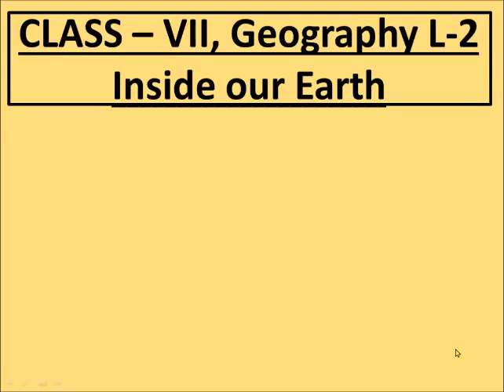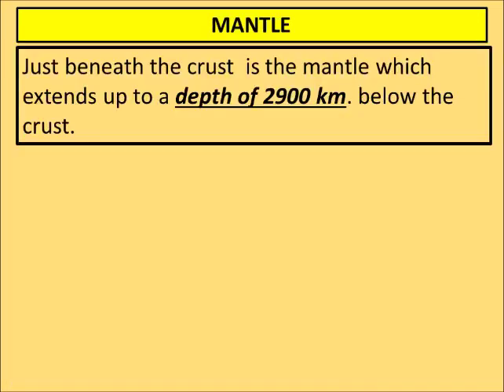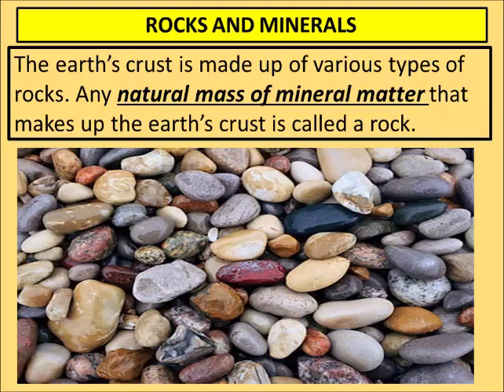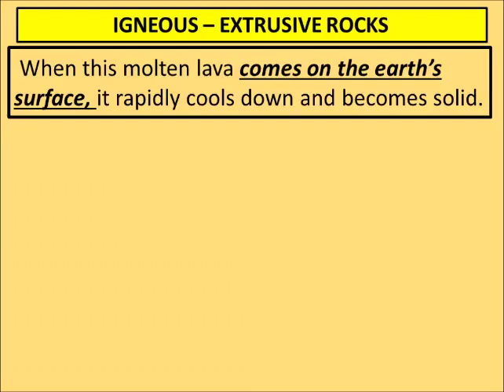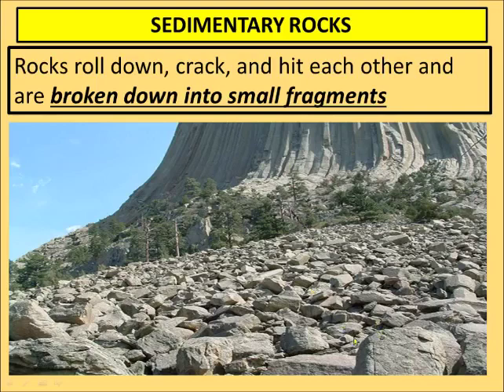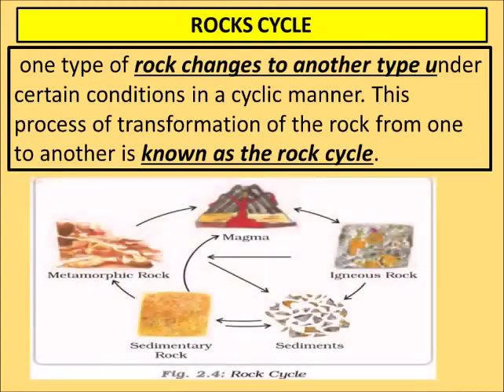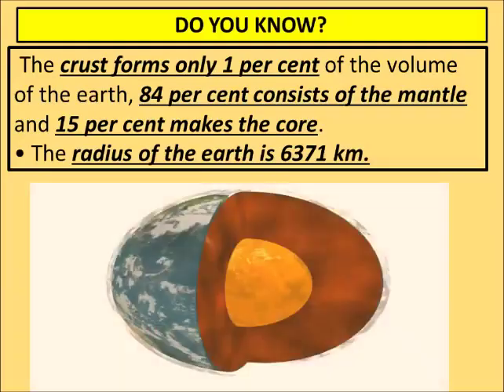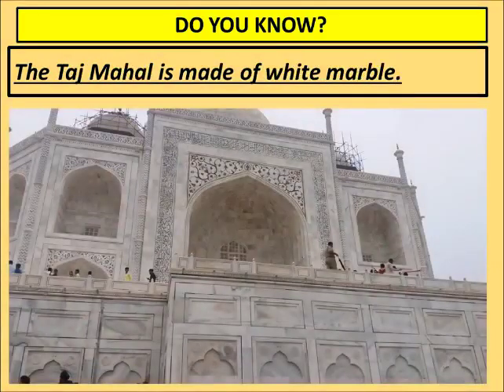Class - 7, Geography L-2 Inside our Earth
The fantastic and interesting way to explain the lesson for students teachers and all competition aspirants